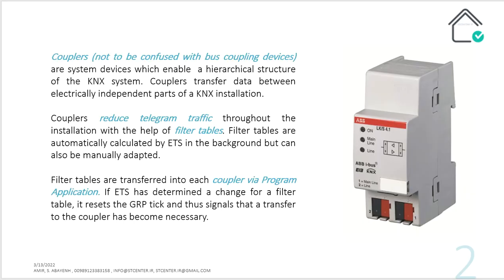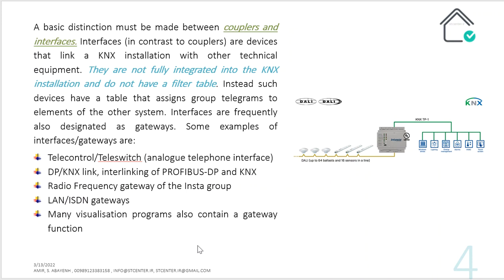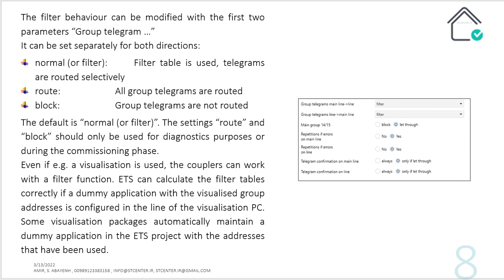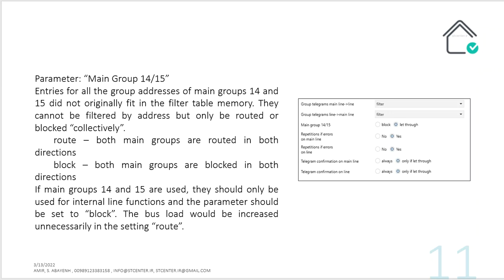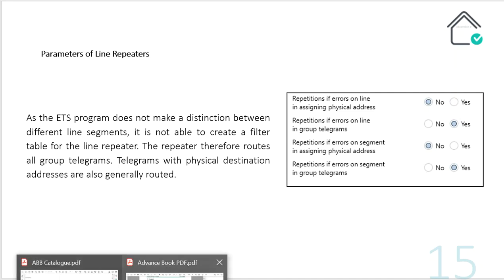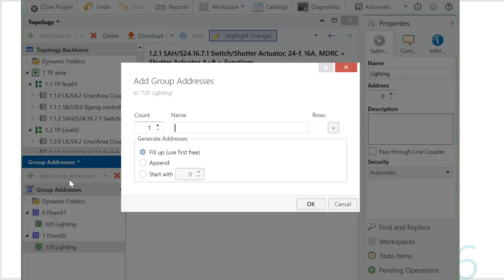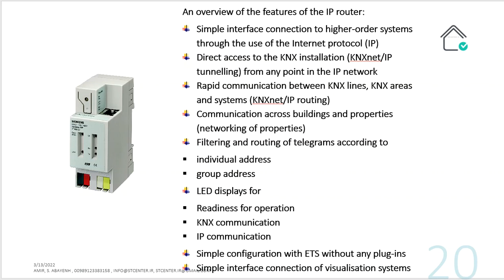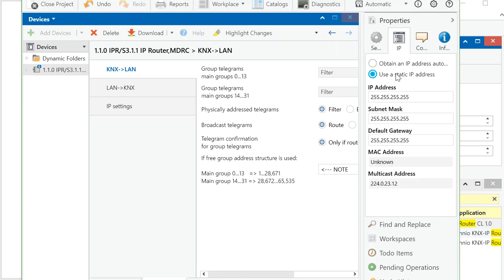Couplers - KNX Advance Course - Chapter01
Here in this video, I teach you to chapter 01 named "Coupler" of the Advance course. The main idea of the chapter is basic knowledge of how to connect different areas and lines in KNX topology, the idea of implementing the IP Routers and all advanced level of knowledge in this area.

Please consider my video and let me know your feedback. You are more than welcome, I try my best to help you.